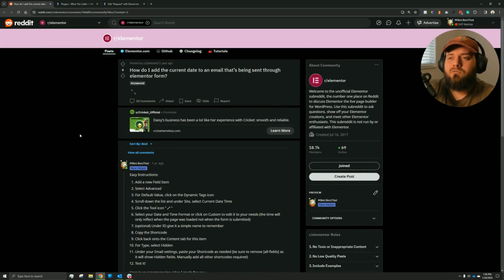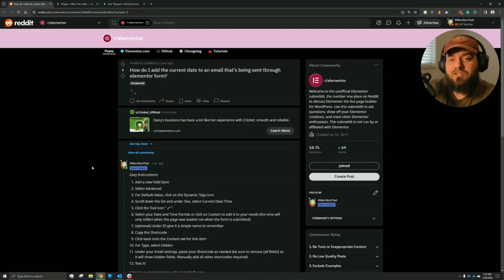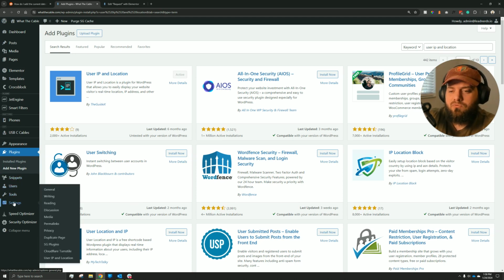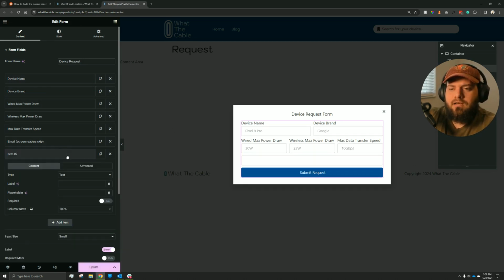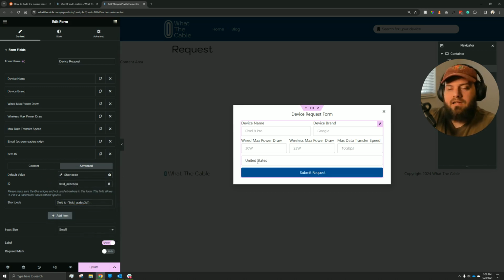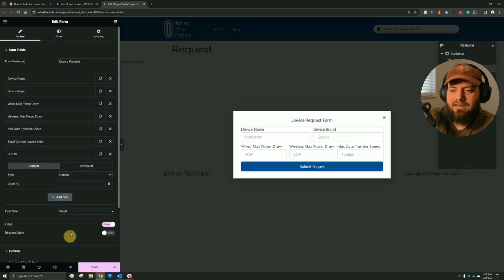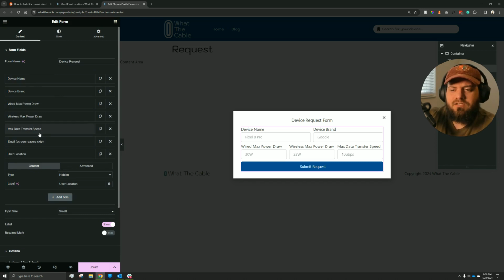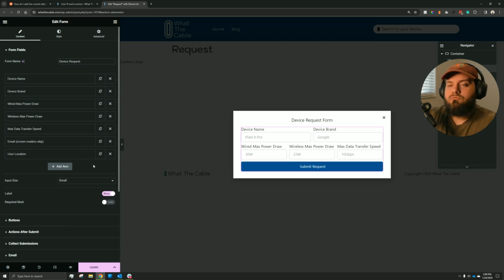Add IP Geolocation to Elementor Forms For Any CRM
Hey Nerds! I want to explain how to add the country or IP geolocate people with Elementor forms. I address the issue of the IP address or country not being sent over to the CRM and provide a solution using a plugin called User IP and Location. I demonstrate how to use the plugin, create hidden Elementor form fields, and customize the email settings to ensure only necessary fields are sent. This video provides a step-by-step guide for adding IP Geolocation to Elementor forms.

Thinking about going PRO?
We use Elementor as a page builder, Crocoblock plugins to make all our sites Dynamic, and host it on SiteGrounds' fast servers optimized for WordPress!

Did this video help you? Support us and the content we make!